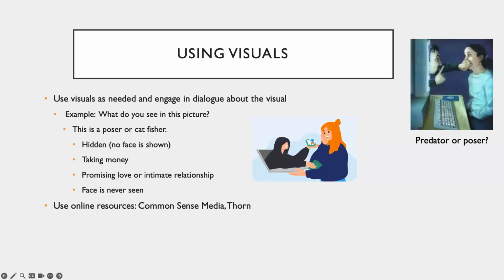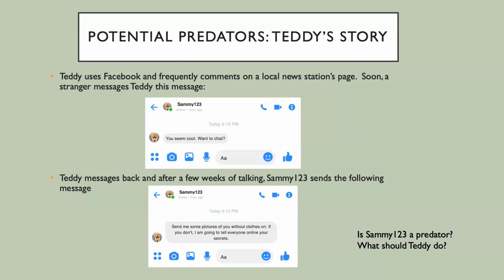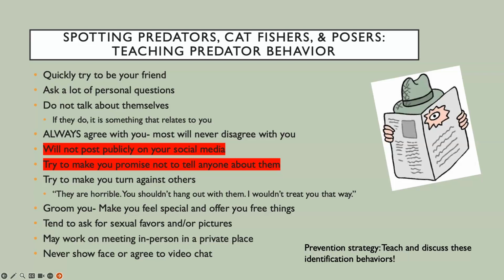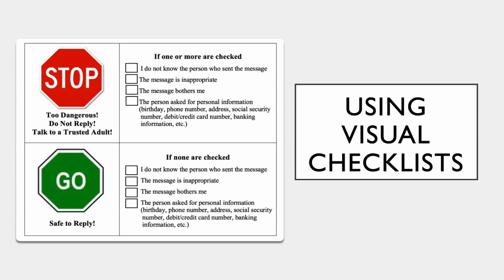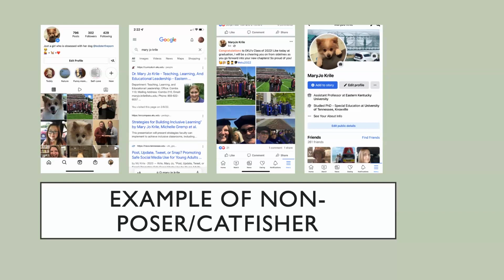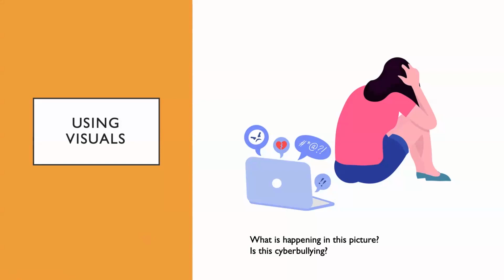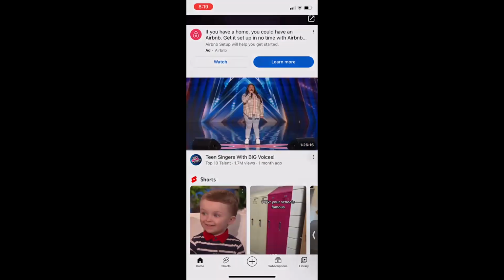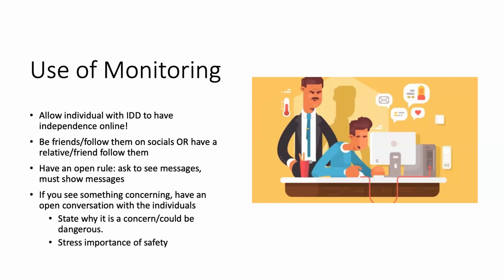Identifying and Addressing Online Dangers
This workshop reviews the definitions of predators, cyberbullying, and scams. It includes strategies for identifying and addressing these dangers (as well as promoting independence in this).